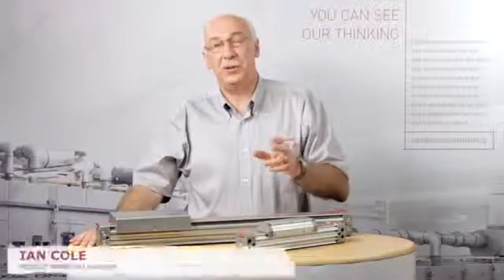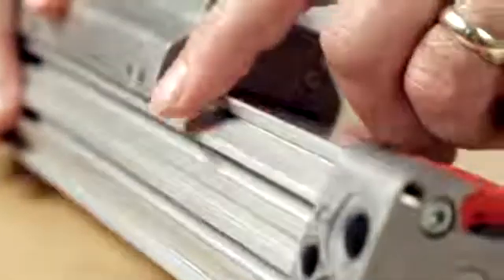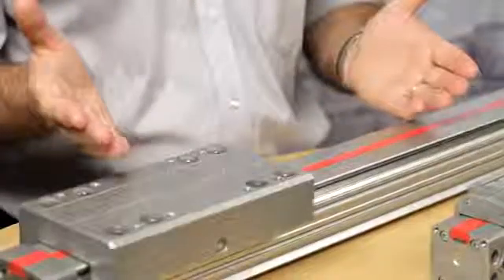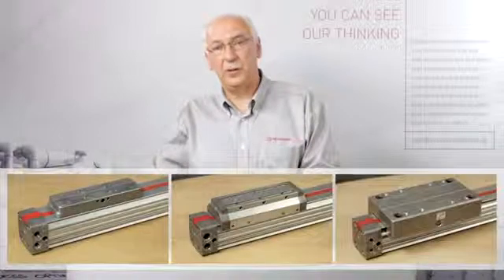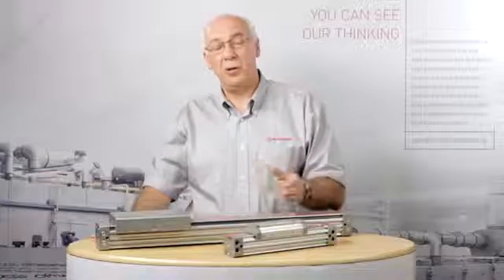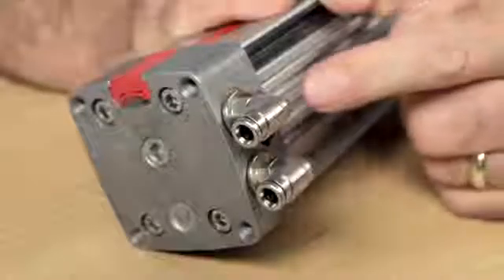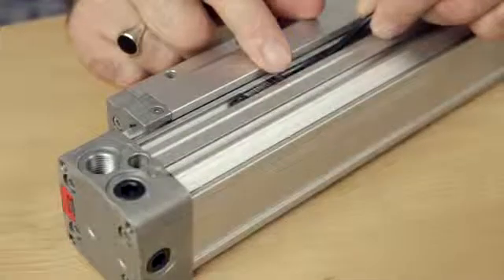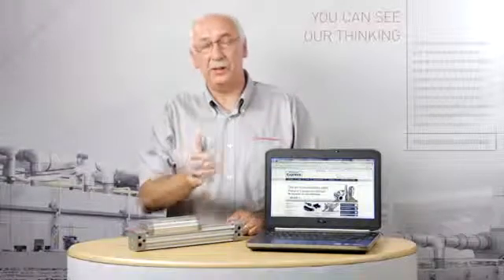Lintra Actuators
Ian Cole, Product Marketing Manager at Norgren, describes the Norgren range of Lintra Rodless Actuators.